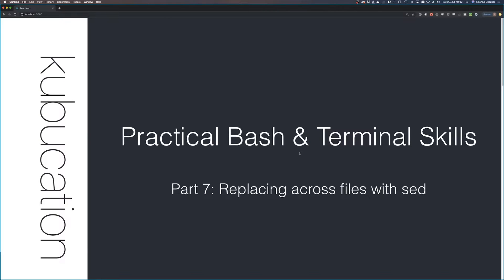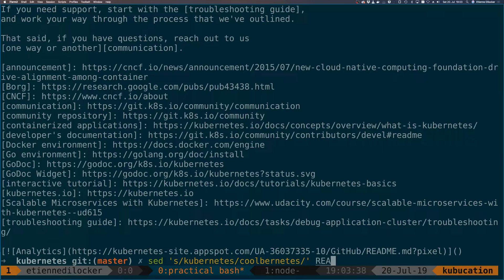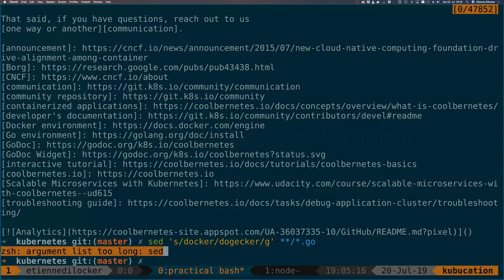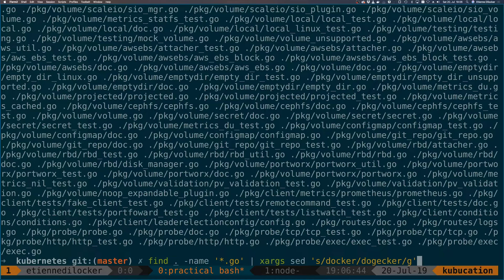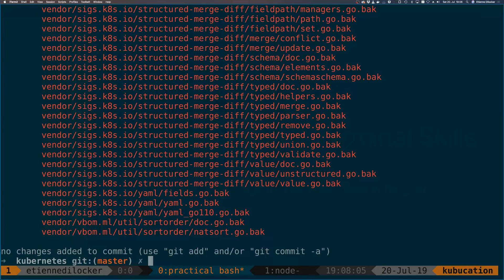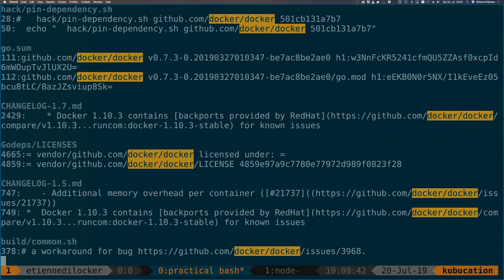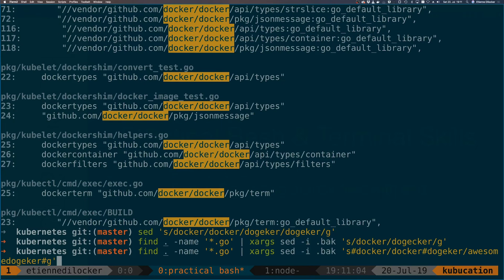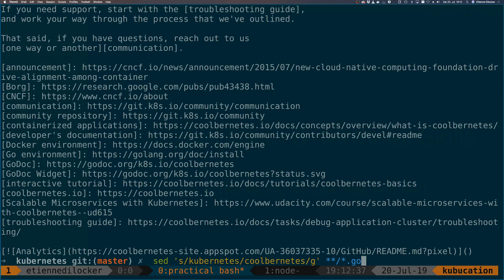sed: Easily replace strings across files | #7 Practical Bash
How do you replace easily replace strings across your entire code base? Now please don't say "My IDE has a feature for that". Of course, there's a simple way to do it with the terminal with the built-in command "sed". Another omni-present command that can be so helpful in everyday coding work, scripting, refactoring and all other string replacement needs.